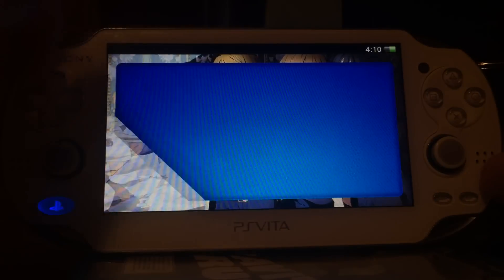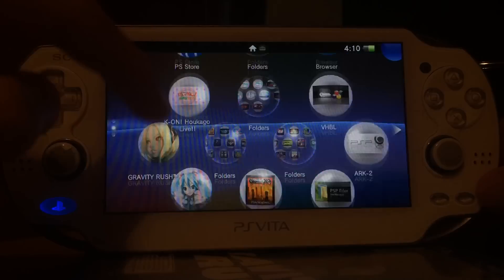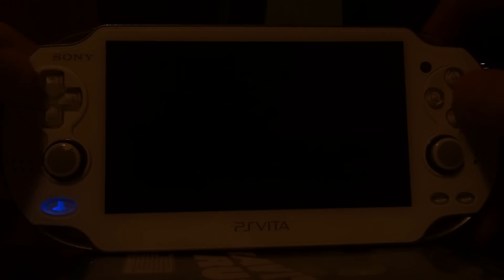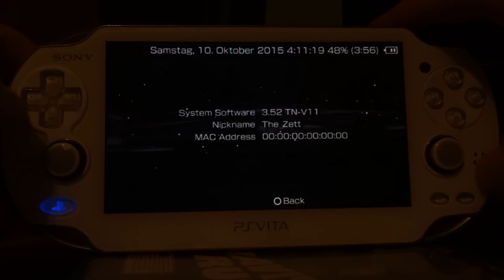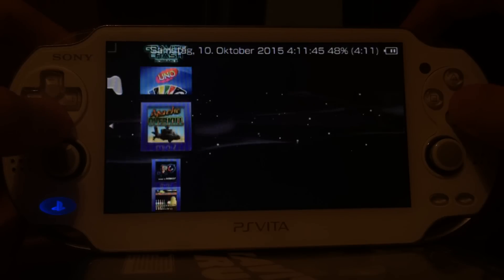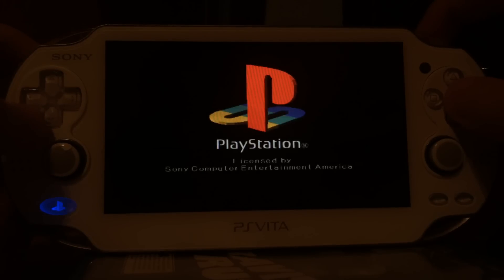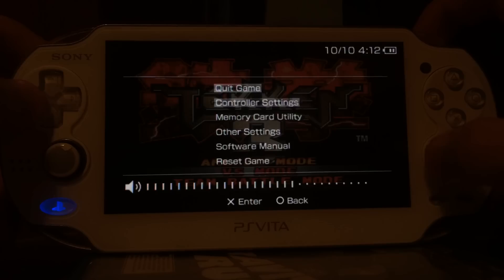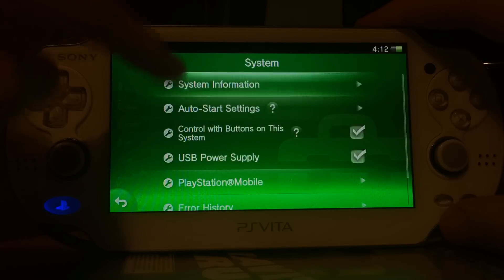PS Vita: Using the PSP XMB on Firmware 3.55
Easily run the TN-V11 eCFW on your PS Vita :)

This also works on 3.50, 3.51, 3.52 and ANY older firmware.

DO NOT UPDATE TO FIRMWARE 3.55!